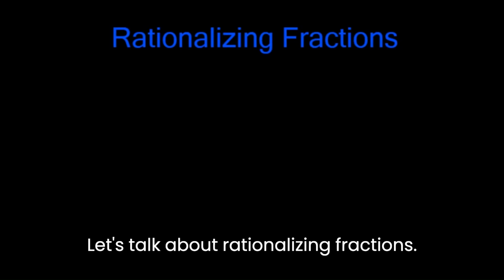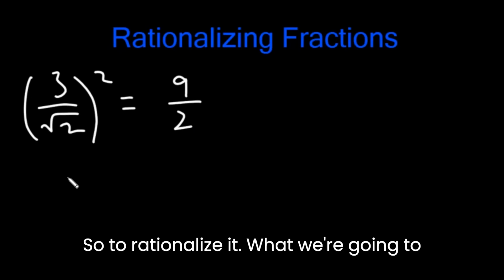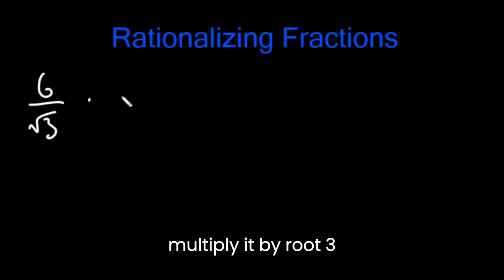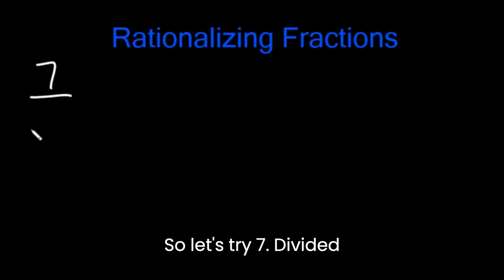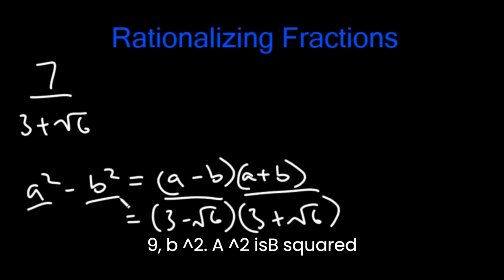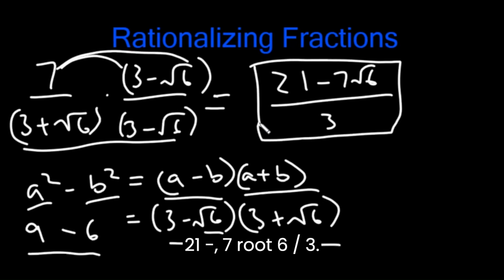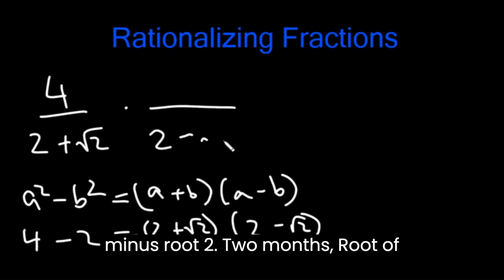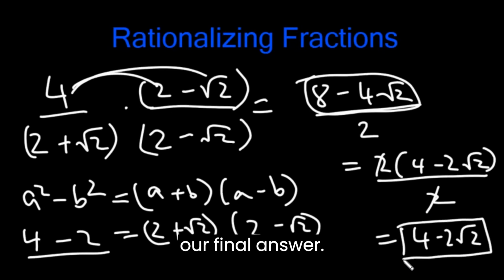EVERYTHING you need to know about Rationalizing Fractions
This video is a tutorial on Rationalizing Fractions. If you liked this video, you will also like the other videos in the "Everything you need to know about..." playlist which can be found

Timestamps:
0:00 - Simple Problems
1:57 - Harder Problems
4:38 - Practice Worksheet and Answers